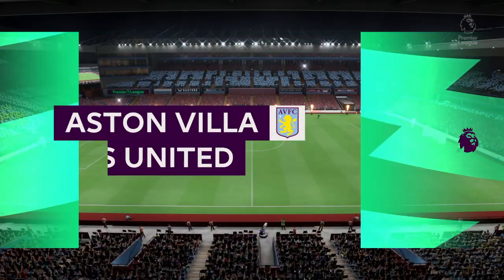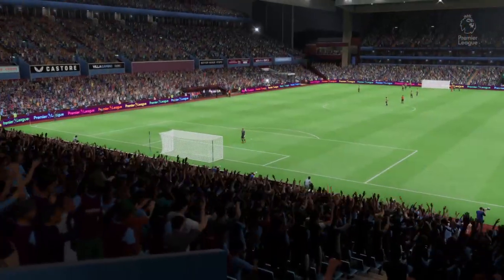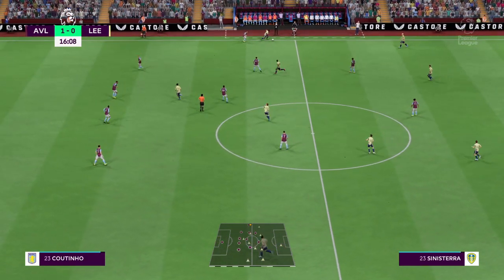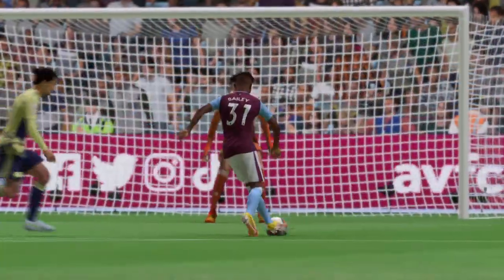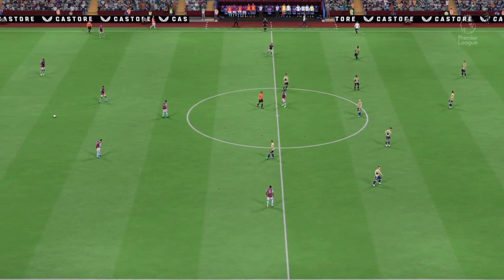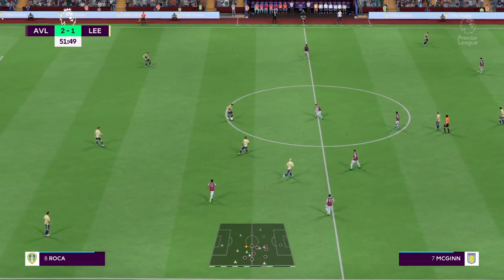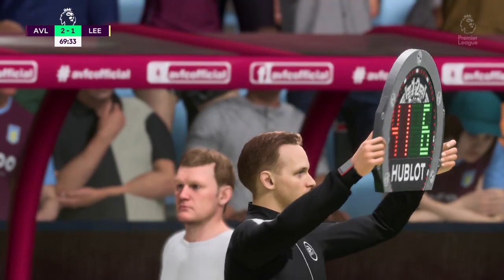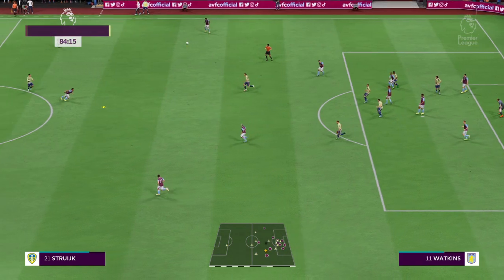Aston Villa vs Leeds United (13/01/2023) Premier League FIFA 23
Aston Villa vs Leeds United live score, H2H results, standings and prediction

Today's Match will be Aston Villa vs Leeds United h2h Prediction 2023 live with hoy all the extended goals forebet pronostico highlight results in today full match contest so the match tickets of  Aston Villa vs Leeds United prediction head to head 2023 live extended goals will be enjoyable today tickets  because it will have all the forebet pronostico extended highlights fixtures tickets history goals in the full match hoy so don't forget to see today's live lineups h2h goals results in their live full match league .
Hey guys and Welcome to Brand New video!